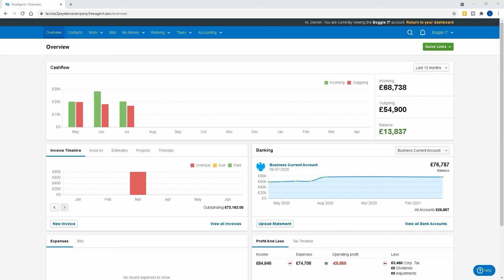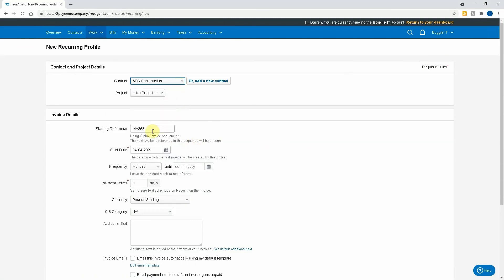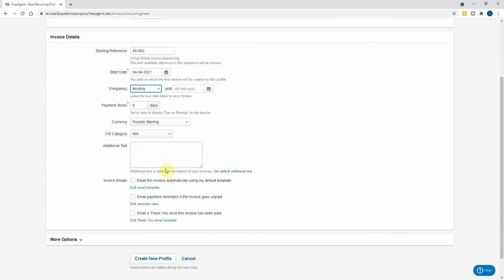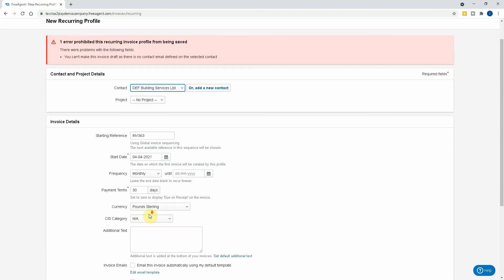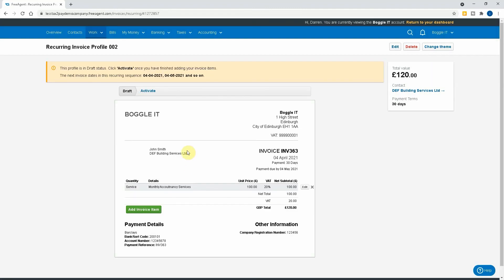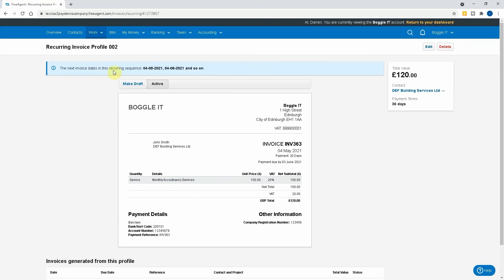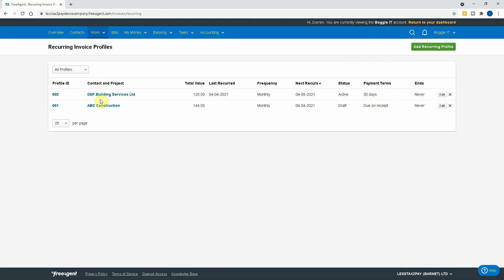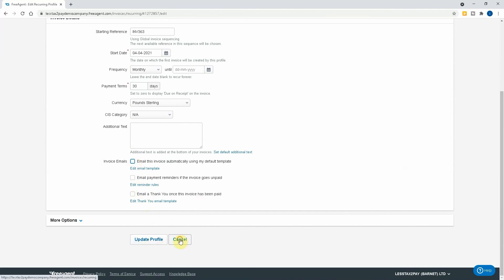Learn How to Create Recurring Sales Invoices in FreeAgent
Create Recurring Sales Invoices in FreeAgent

Making your sales invoices as automated as possible is really easy in FreeAgent